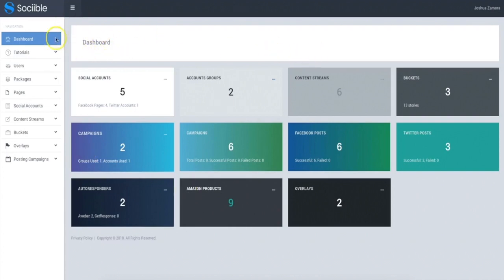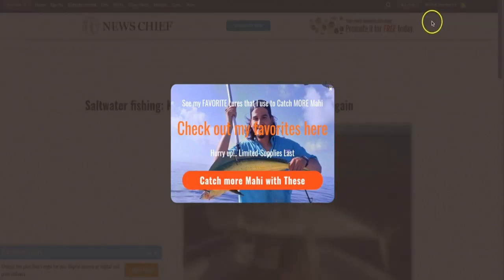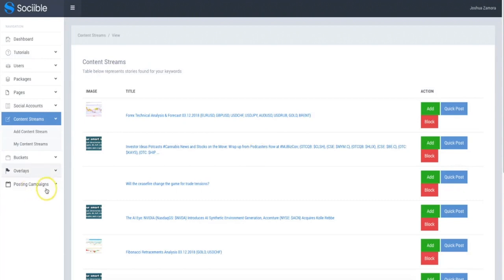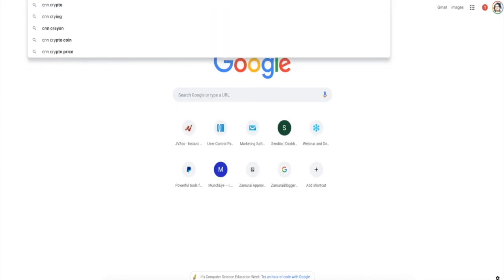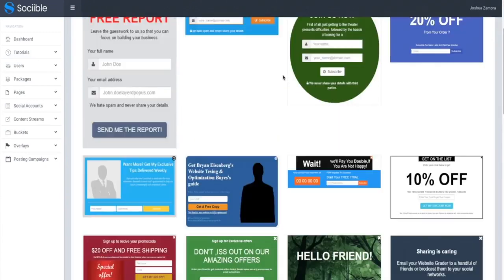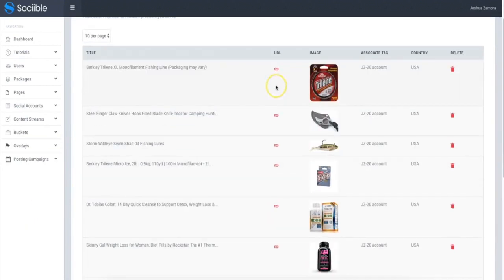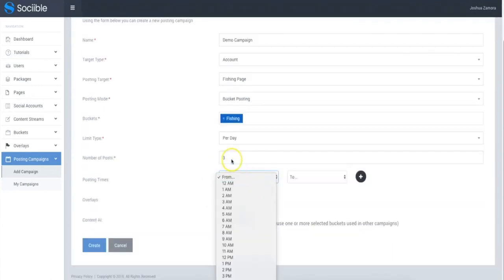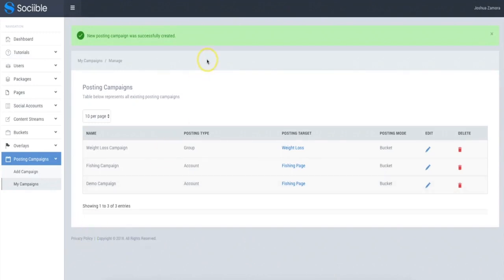Let's Jump Into Quick Demo Video To See How Quickly You Can Get Your Automated Campaigns Running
NEW Web-App Creates FULLY-AUTOMATED Social Marketing Campaigns in MINUTES by Leveraging OTHER People's AUTHORITY Content For Unlimited, Hands-Free Traffic, Leads and Profit - in ANY Niche!
WITHOUT Having To Pay For Ads, WITHOUT ANY SEO, WITHOUT Needing A Website Or Hosting ANNNND It's as simple as CREATE.SCHEDULE.PROFIT!
Armed With Sociible You'll Have The Power To FINALLY Siphon off as much targeted traffic, leads and sales for ANY niche - from the two BIGGEST social media platforms online